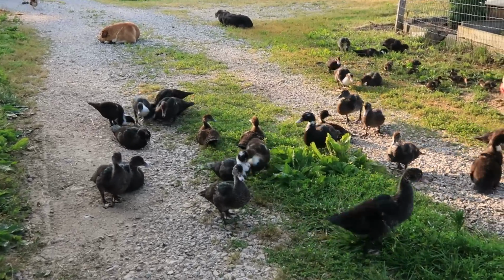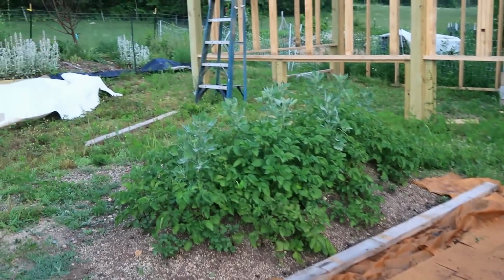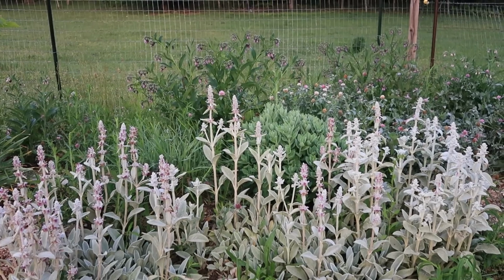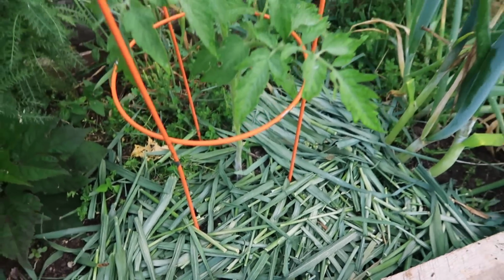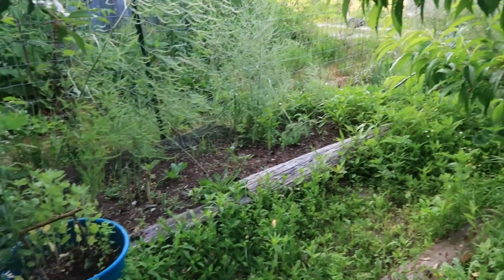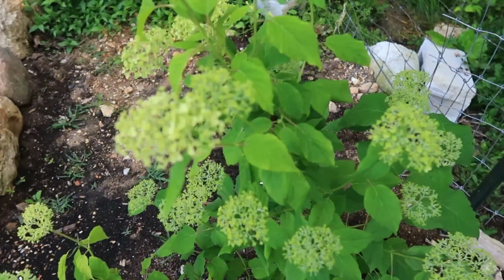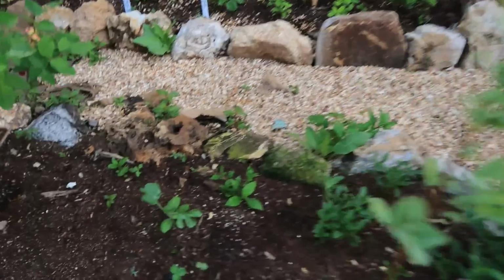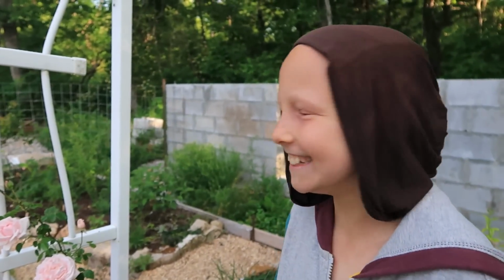Late Spring FULL GARDEN TOUR (May 2023) - Missouri Ozarks, Zone 6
Use CODE: ROOTS